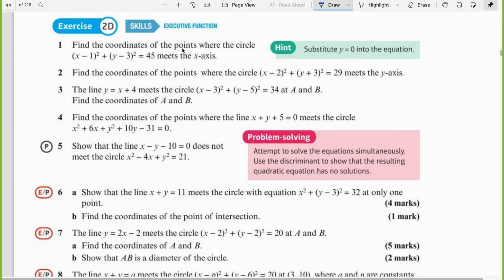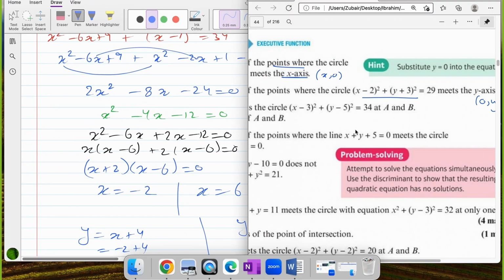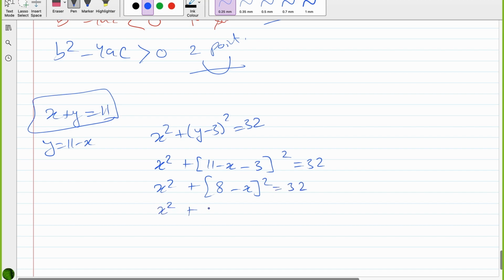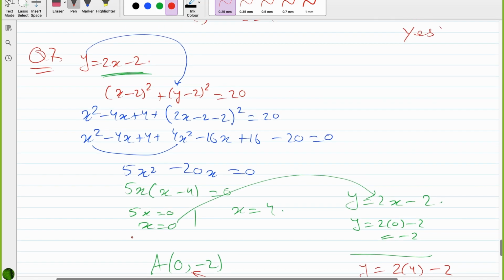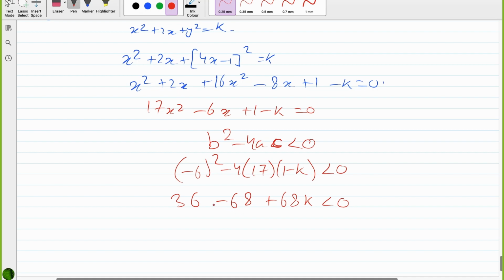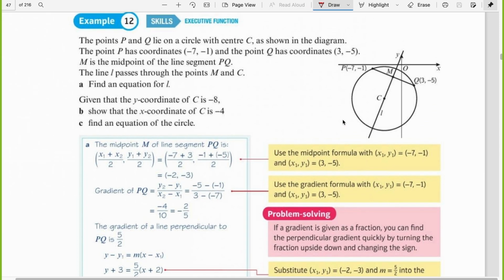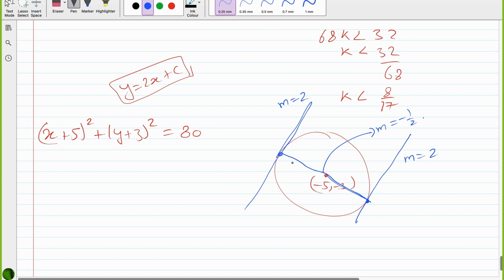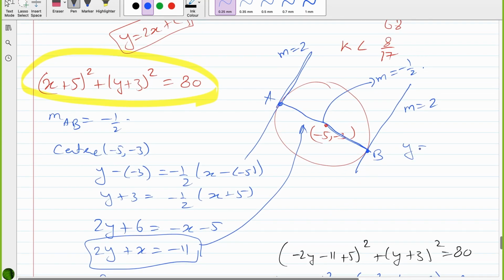Coordinate geometry | Circles | Edexcel A Level math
Mathematics
A Level Math 9709
Past Paper
SAT-1
SAT-2